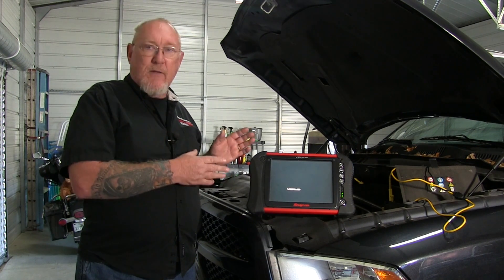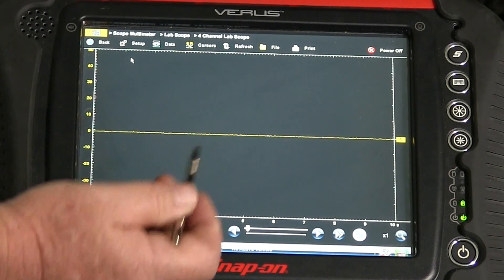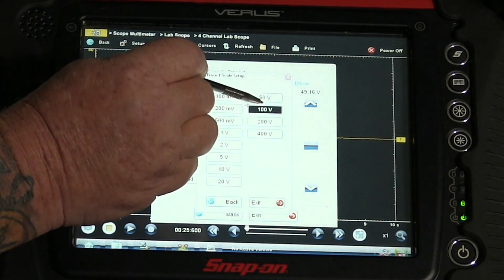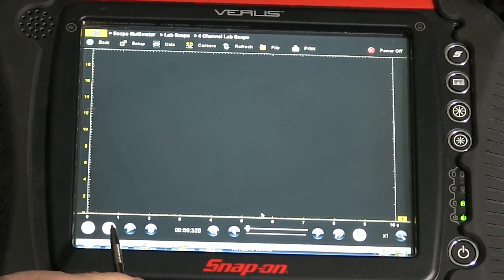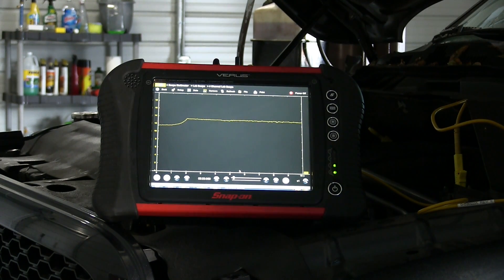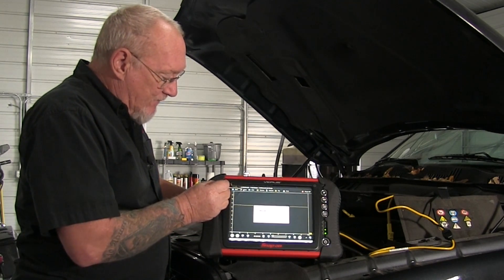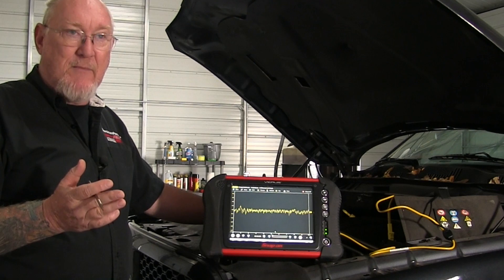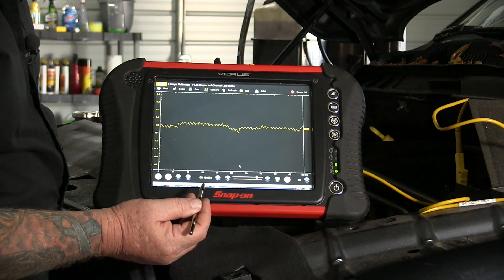Motor Age How2 #3: Using AC Coupling On Your Scope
Hooray! We finally get to capture a REAL voltage trace on our scope! And on top of that, we'll learn how to use AC coupling to eliminate the DC component to actually test the alternator's diode assembly.